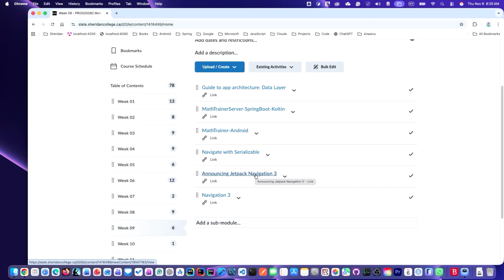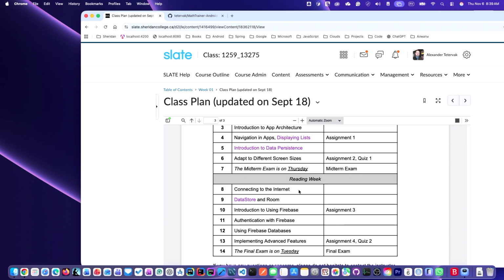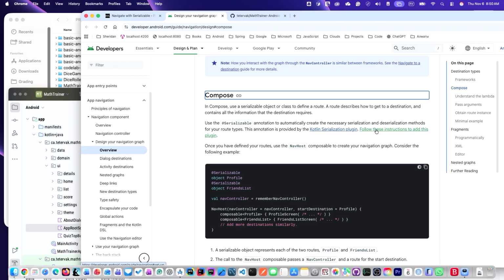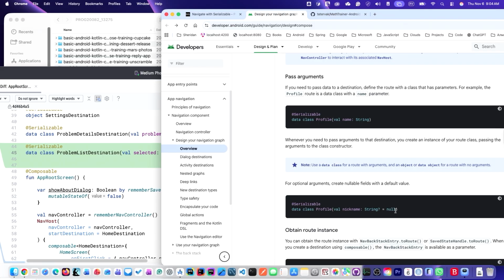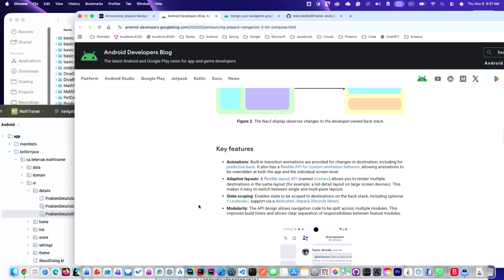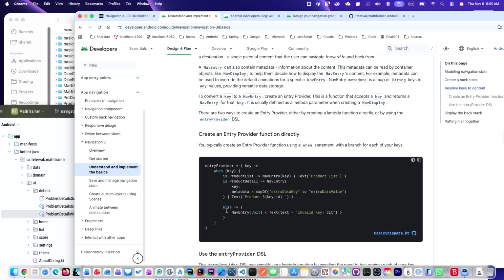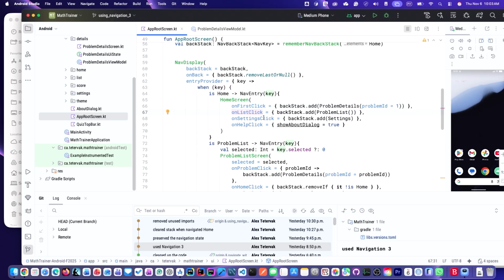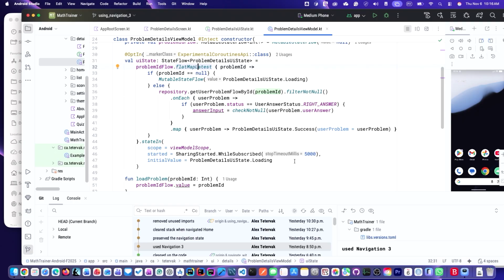PROG20082 - Thu Lesson Week 09 - Fall 2025